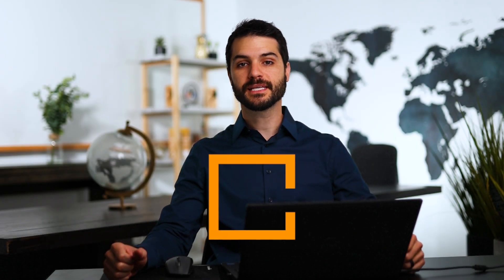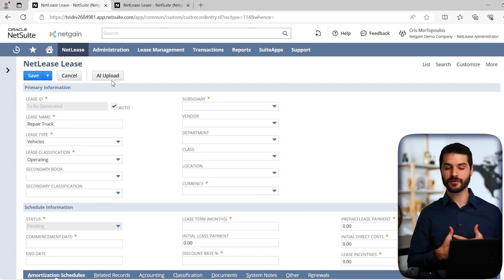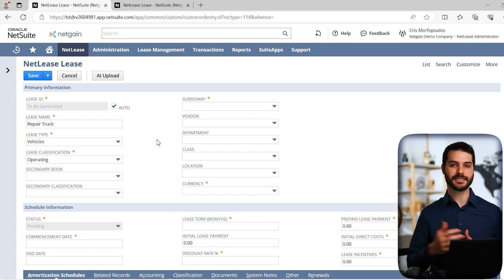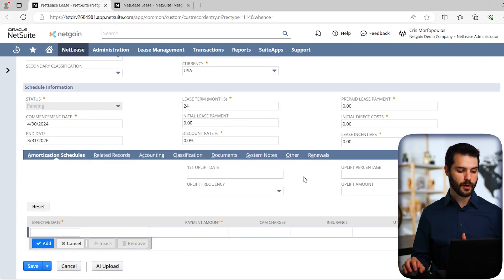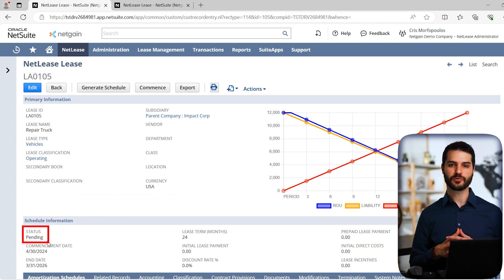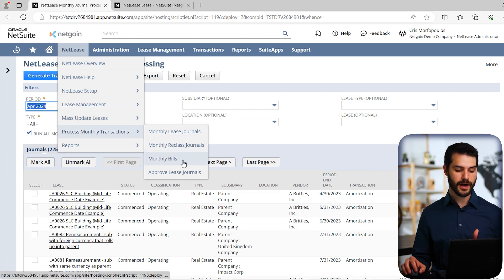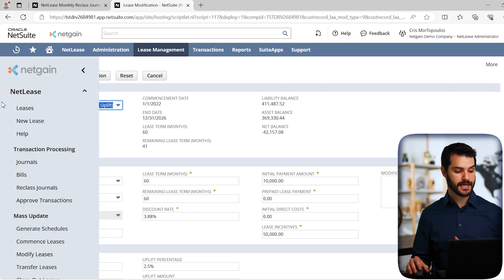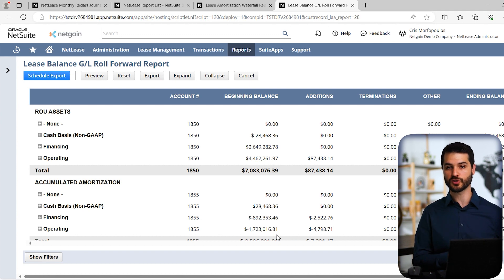NetSuite - NetLease Review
In this video, I do a review of the NetLease product by NetGain. NetLease provides much needed ability to handle the leasing of assets within NetSuite. In this video, I do a full review of the product, along with additional features, pros and cons, and implementation details.

Video Chapters:
Intro - 00:00
SuperTraining Courses - 01:07
New Lease - 01:32
Generate Schedule - 08:36
Commencing the Lease- 10:55
Additional Features - 13:22
Reports - 16:00
NetLease Pros - 17:42
NetLease Cons - 18:26
Competitors - 19:37
Outro - 20:27